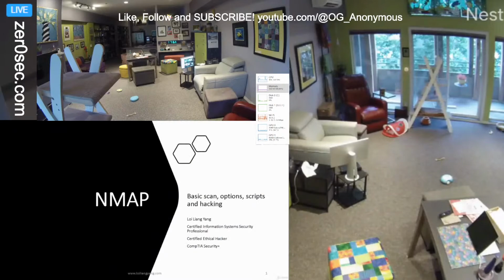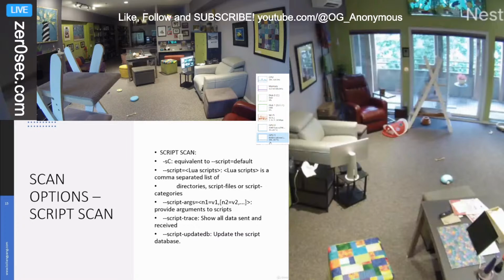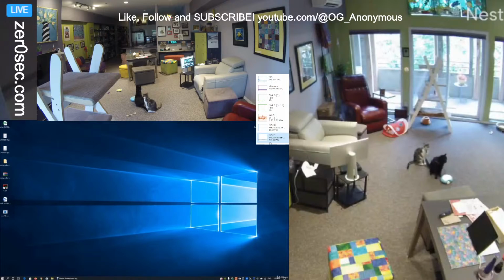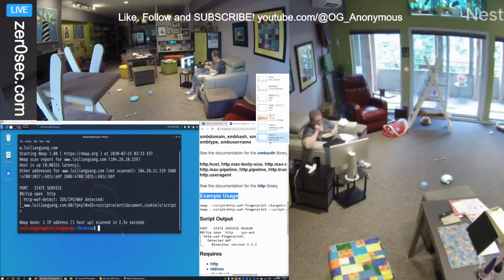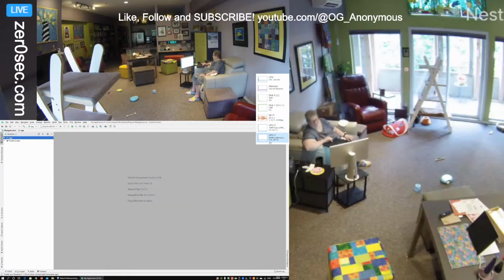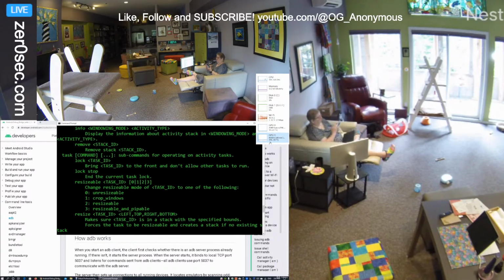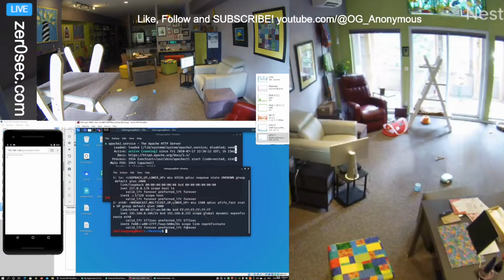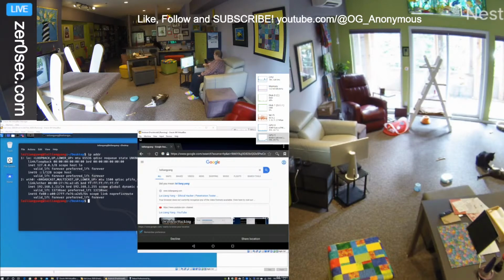Free Cyber Security Courses :: zer0sec.com :: LIVE 24/7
Hacking   // Free Full Courses  - Tutorials - LIVE 24/7